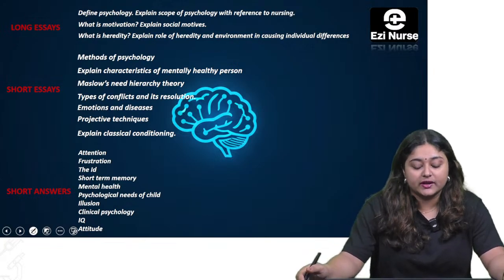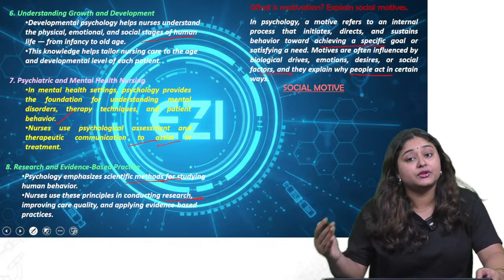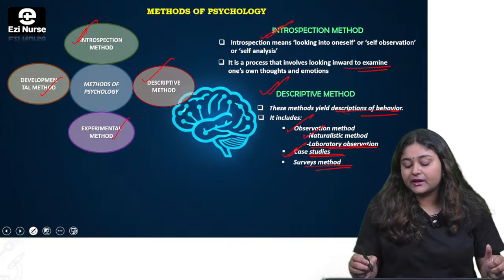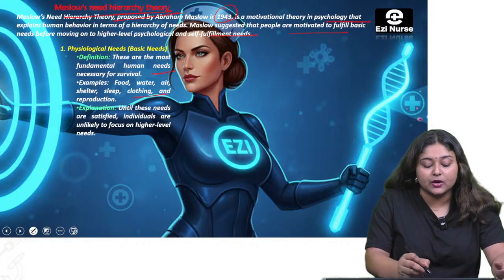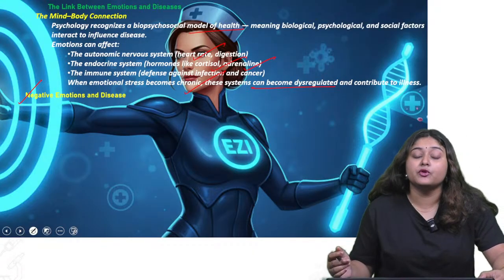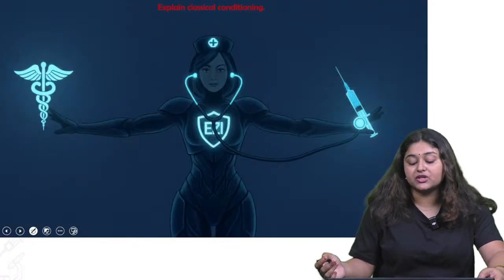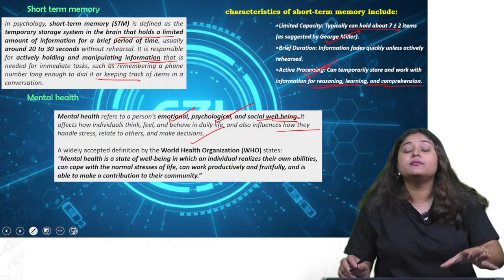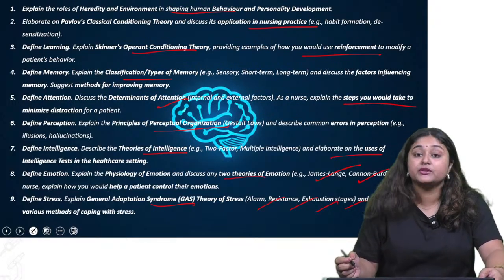FIRST YEAR PBBSC NURSING | PSYCHOLOGY | LAKSHYA 3.0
Join our live session where we break down must-know FIRST YEAR PBBSC NURSING exam questions, key concepts, and last-minute study strategies!  Tune in to boost your preparation with expert tips, real-time Q&A, and actionable insights to ace your upcoming exams.